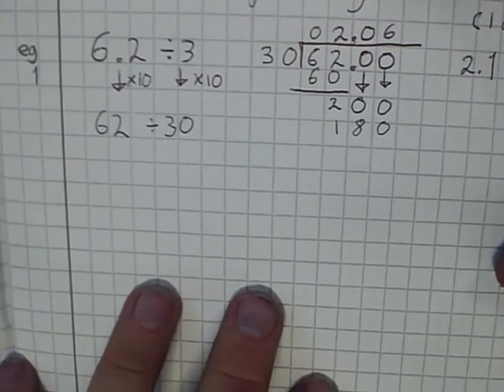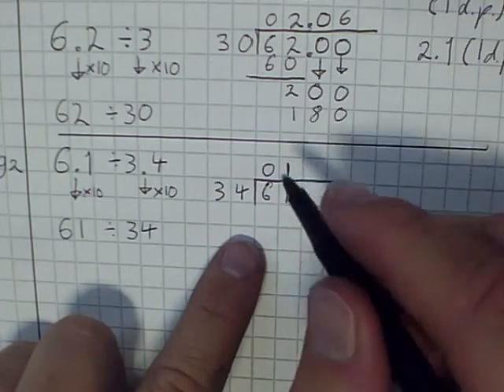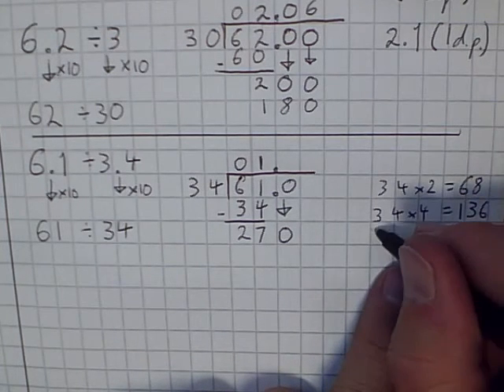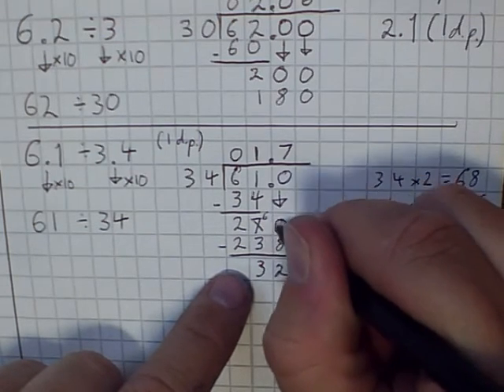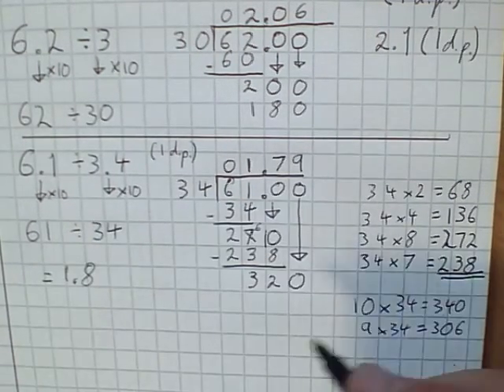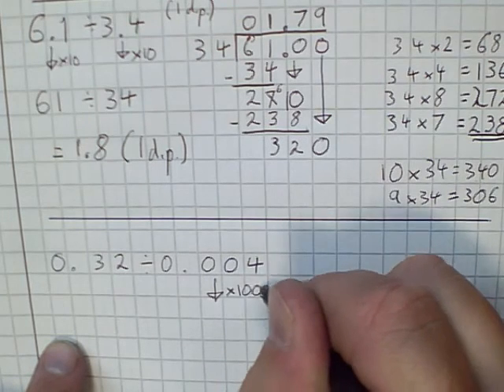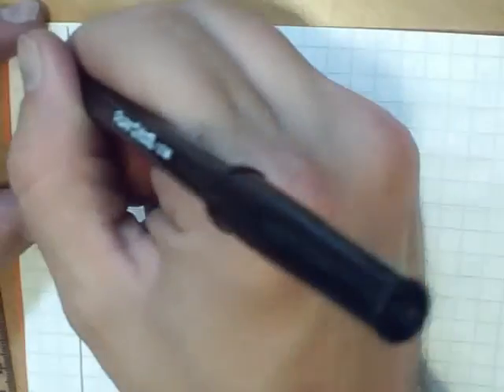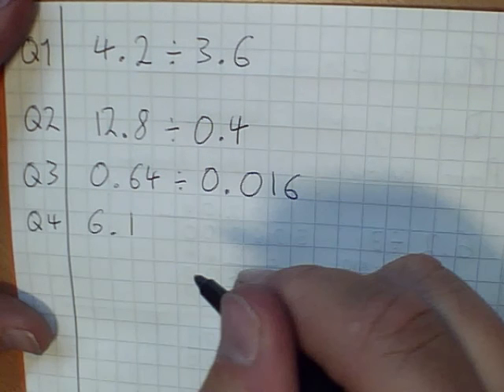Division with Decimals Flipped Learning Part 2